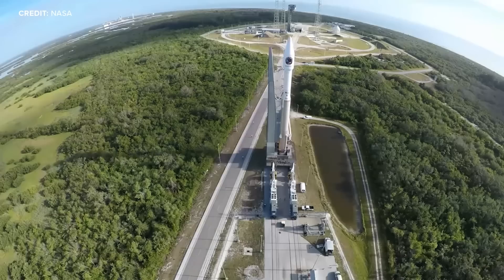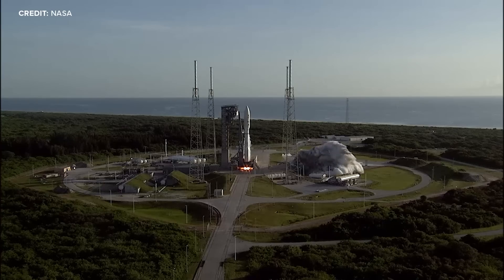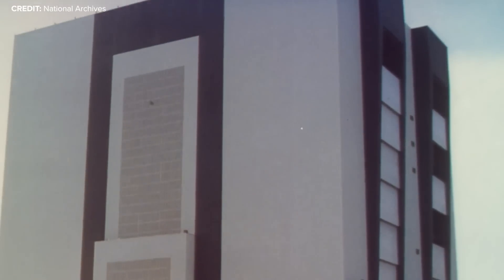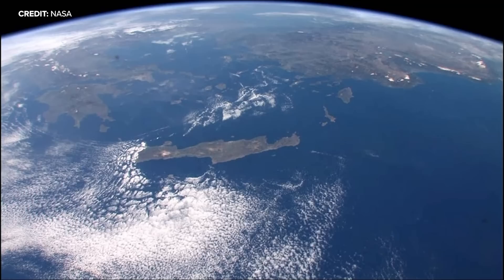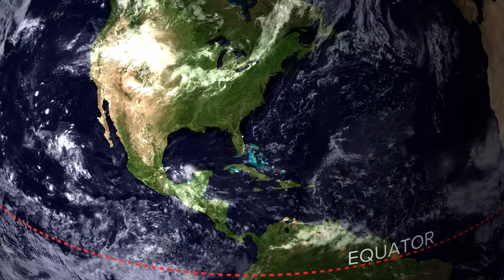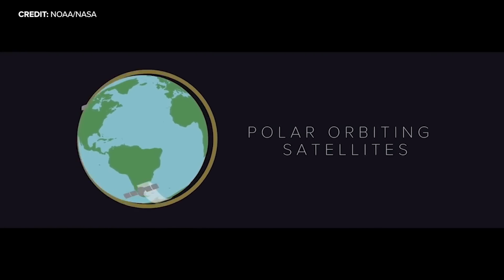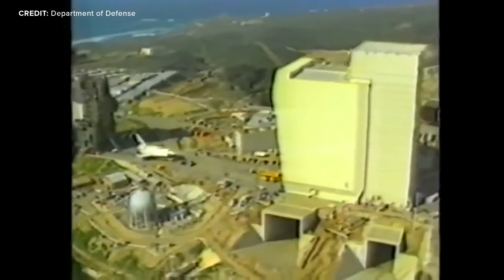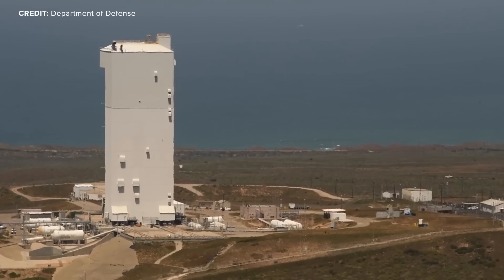California vs Florida: Do We Really Need to Launch from Both?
Seeing SpaceX Falcon 9’s and United Launch Alliance Atlas V’s launch from the Florida coast is nothing surprising to the average person. We launch rockets from Florida because it’s close to the equator? Right?

While Kennedy Space Center is the most famous spaceport in the world - it’s not the only one on American soil. On the other side of the country is Vandenberg Air Force Base, a military launch site in southern California that was testing ballistic missiles before Kennedy Space Center was even built. Vandenberg has launched rockets for the Air Force, the Department of Defense, civilian contractors, and even sent NASA’s InSight lander on its way to Mars. But do we really need both?

Editor: Jenny Cho